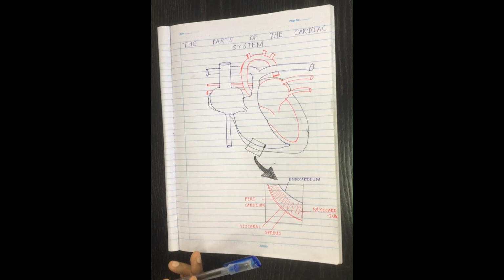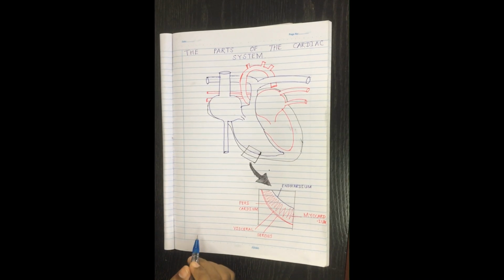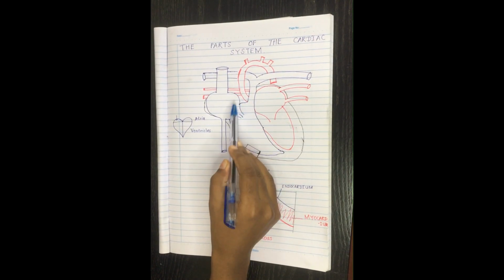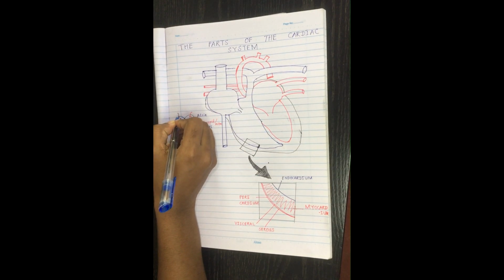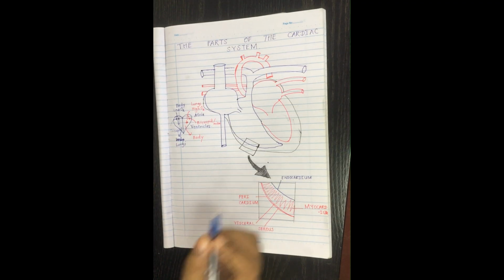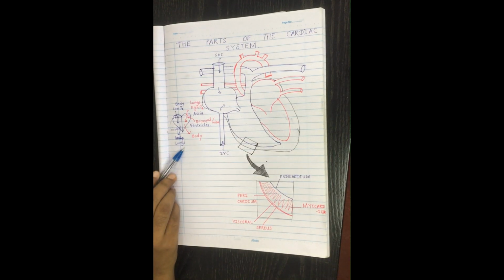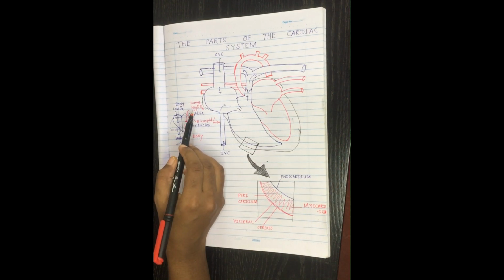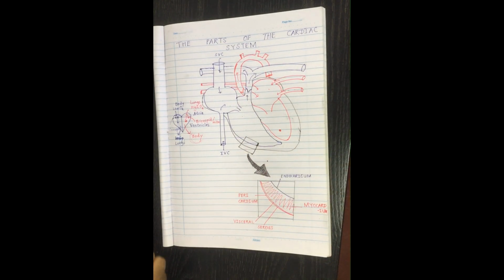The Parts of the Cardiac System - Part 1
In this video, we take a deep yet beginner-friendly dive into the basic parts of the cardiac system (heart). Whether you're an A-level student looking to solidify your anatomy foundation, or a university student stepping into the world of health sciences, this video is made just for you!

📚 What you’ll learn in this video:
✅ The structure of the heart – chambers, valves, and vessels
✅ How each part is organized and interconnected
✅ A clear breakdown of terms that might sound complex at first
✅ Visual aids and explanations to help you retain the information better

🔍 This video focuses more on the anatomy (parts and structure) rather than physiological functions.
💬 Drop your questions or topics you'd like to see next in the comments.